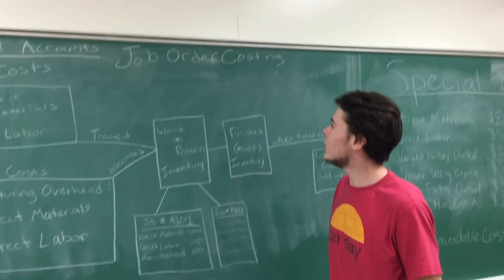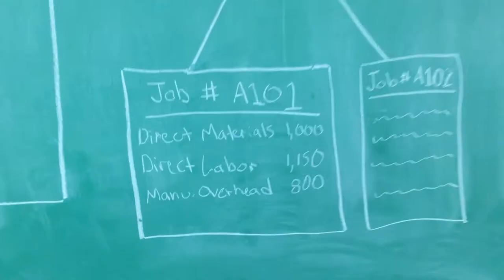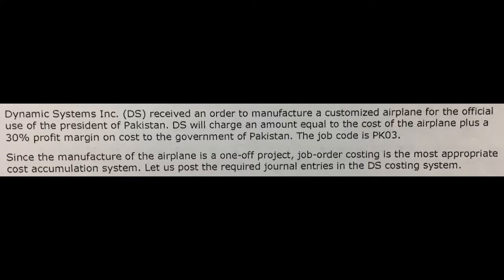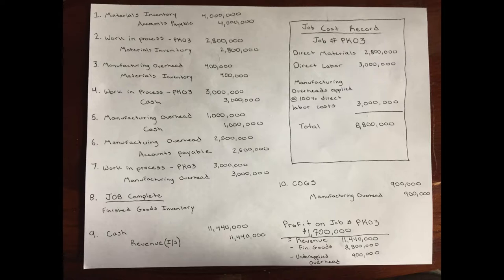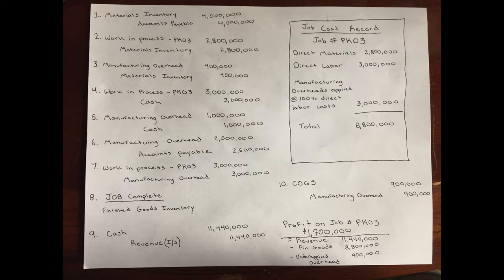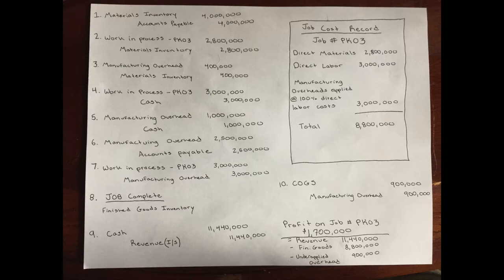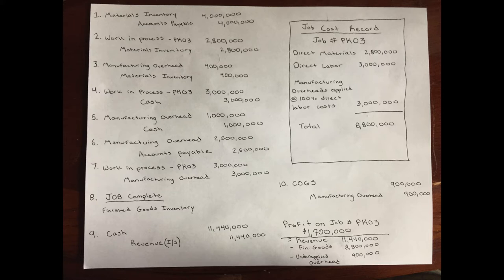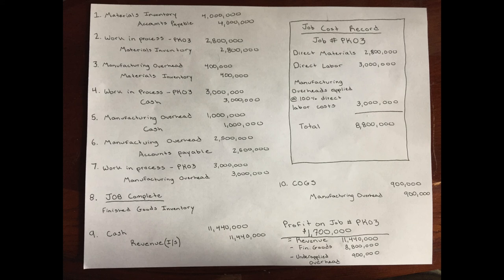Cost Acct Job Order Costing Instructional Video